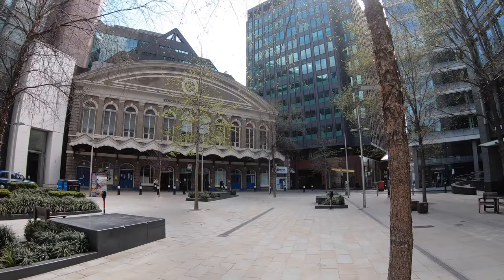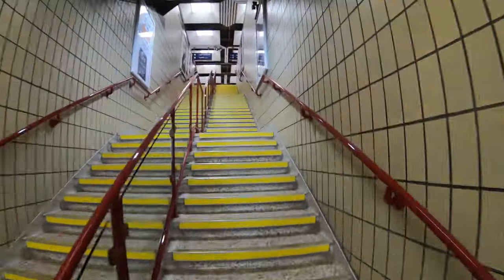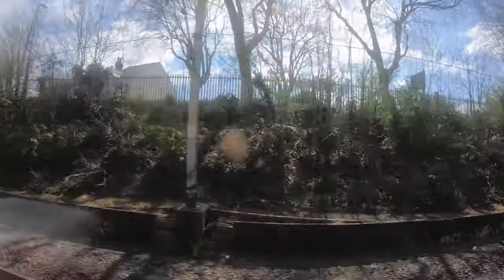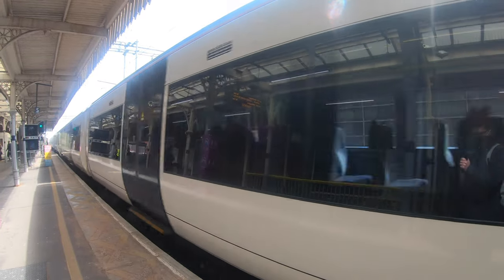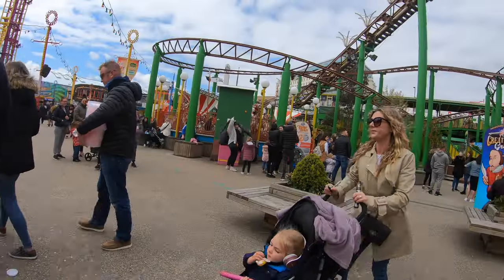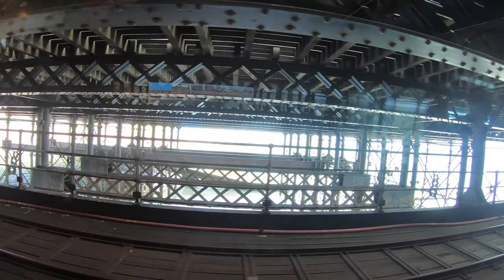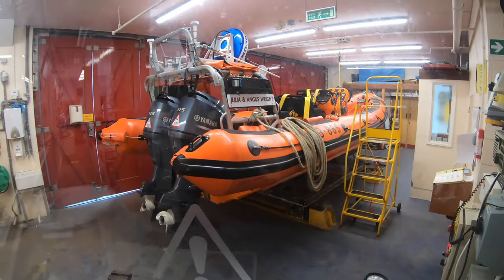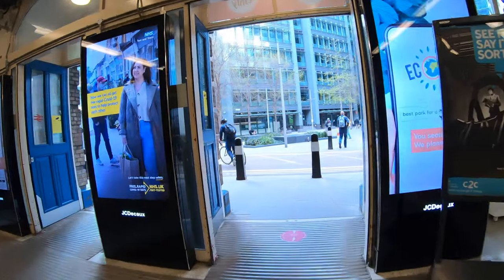A day at Southend-on-Sea! - Worlds longest pier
Today I explore the longest pier in the world -  Southend by Sea, Essex.